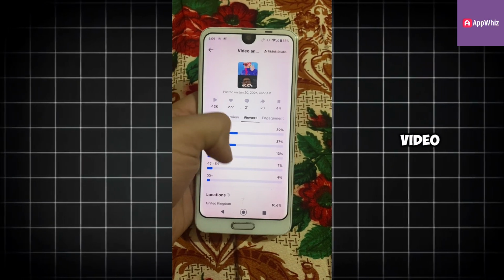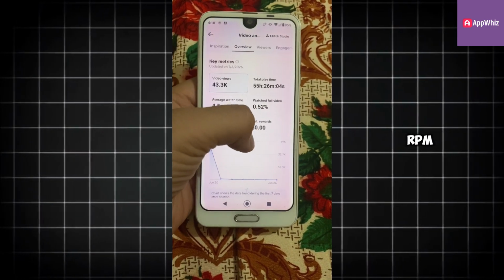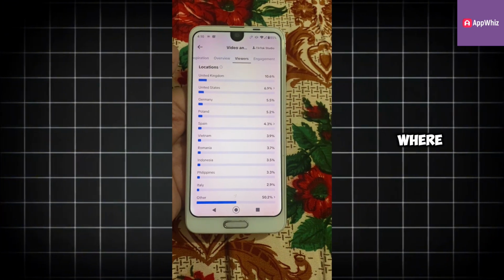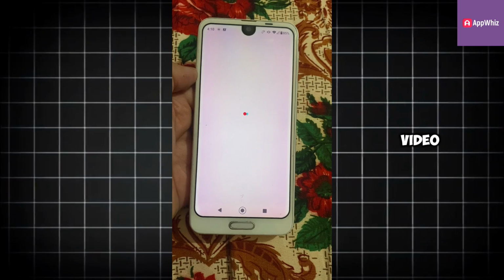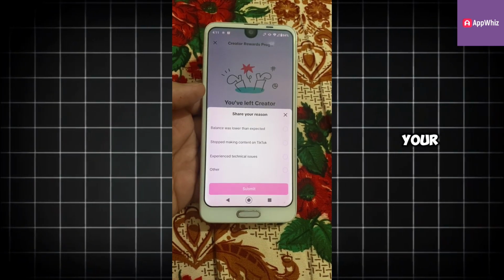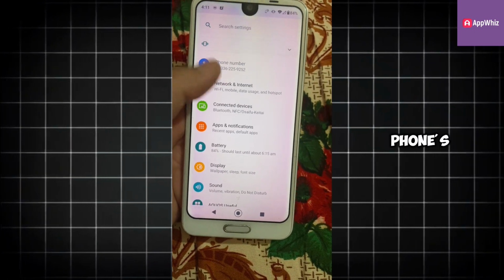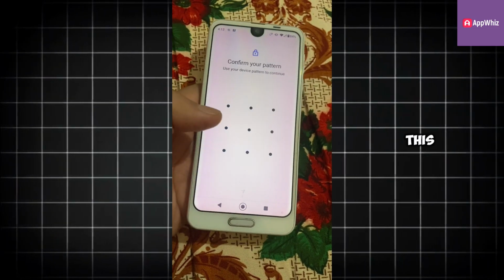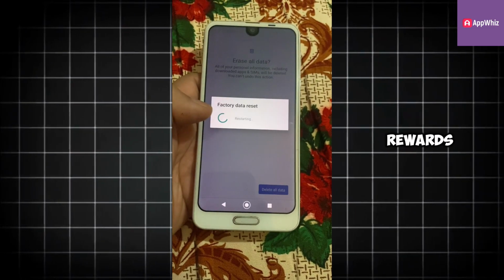How to Fix TikTok Creator Rewards RPM Showing $0.00 (Real Solution 2026)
Is your TikTok Creator Rewards RPM stuck at $0.00 even though your audience is from the USA, UK, or Europe? In this video, I share a method that many creators have tried to resolve the issue and get their Creator Rewards Program working again.

⚠️ This is not an official TikTok fix, and results may vary from account to account.